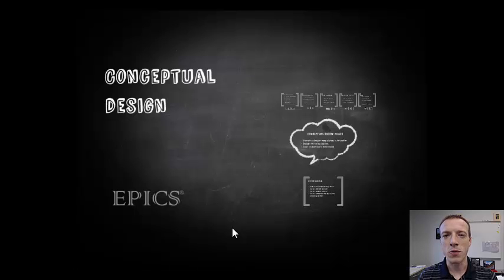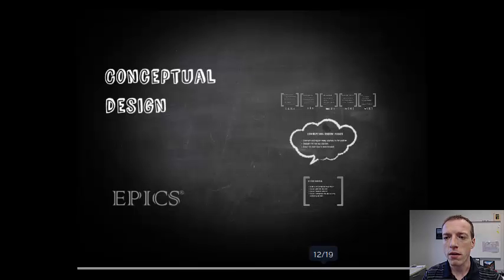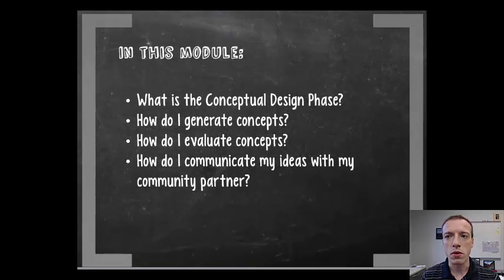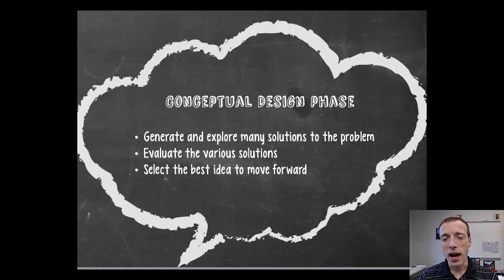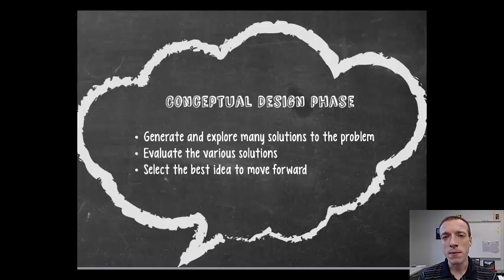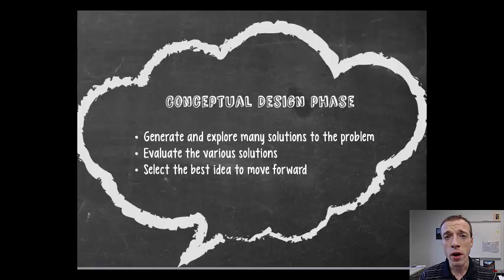(1) EPICS Conceptual Design - Intro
Conceptual Design Module